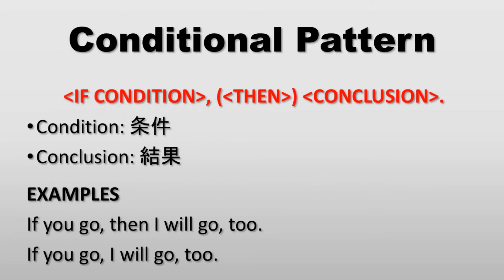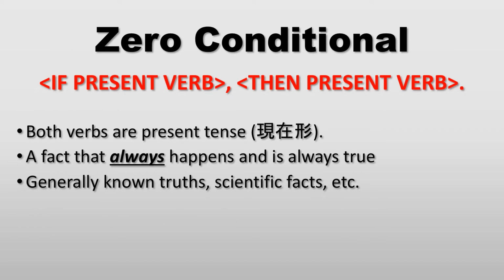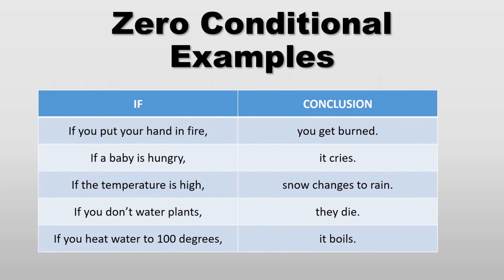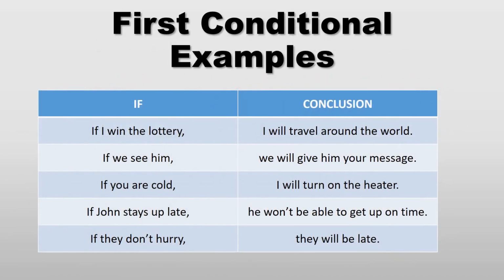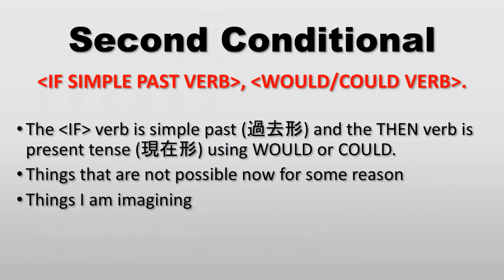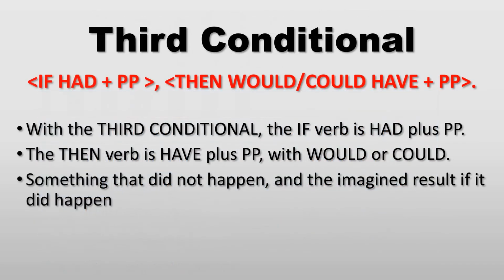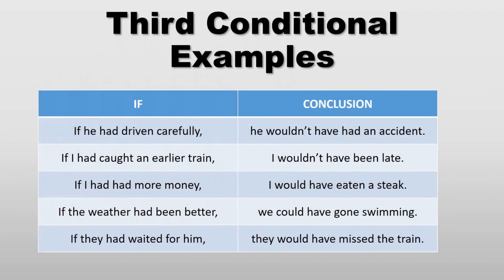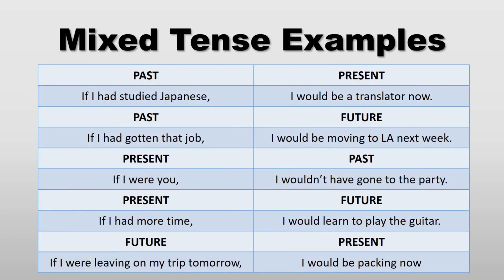If Conditionals | 条件文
The English conditional expressions are used to express conditional or hypothetical situations. The tenses of the verbs change the meaning.
You need to be careful to select the correct verb tense.

IF CONDITION, (THEN) CONCLUSION.

5 Types of Conditionals
Zero conditional
IF PRESENT VERB, THEN PRESENT VERB.
First conditional
IF PRESENT VERB, THEN WILL VERB.
Second conditional
IF SIMPLE PAST VERB, WOULD/COULD VERB.
Third conditional
IF HAD + PP , THEN WOULD/COULD HAVE + PP.
Mixed conditionals: Mixed tenses